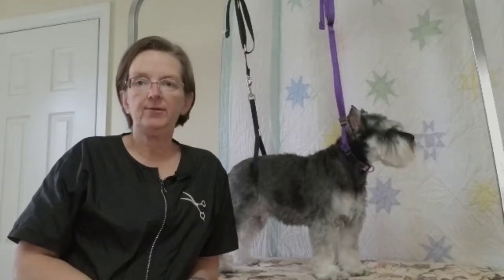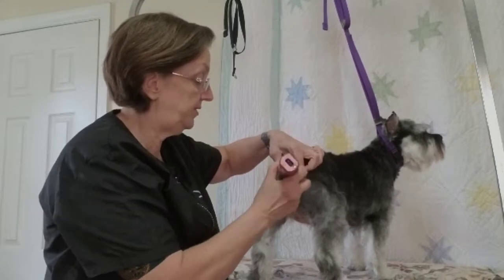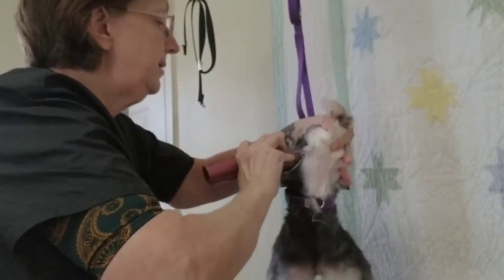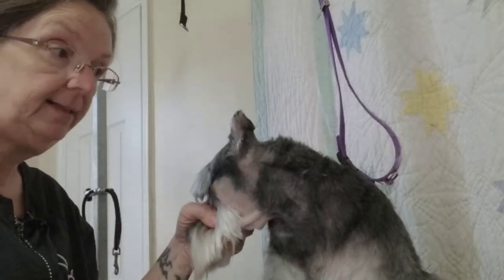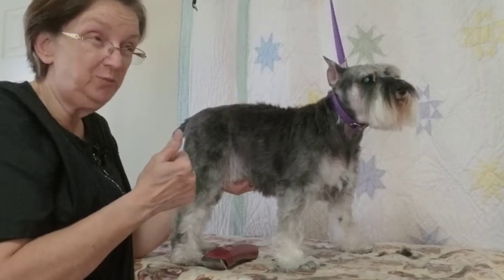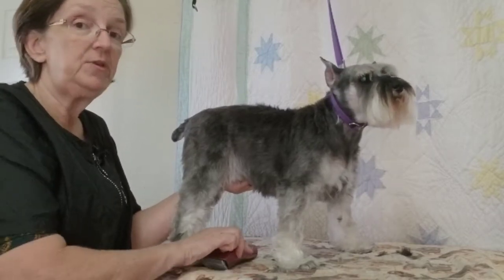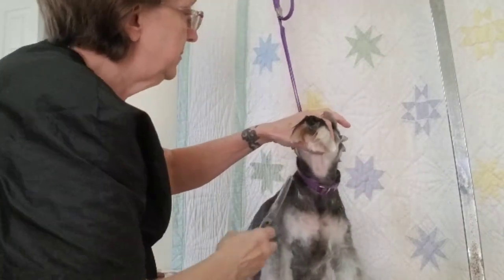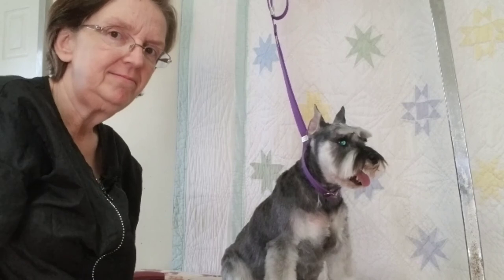Schnauzer Booklet dvd